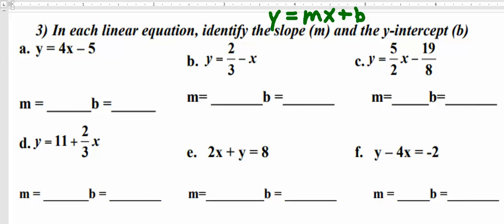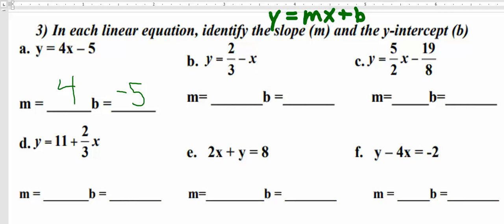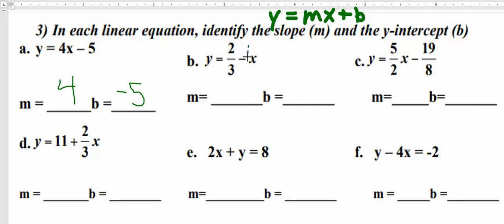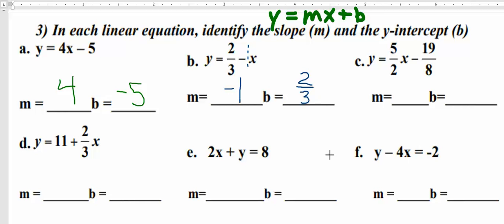2019 02 20 Identifying Key Features of Slope Intercept Form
Mr O  leads students through the process of identifying key features on functions written in slope intercept form